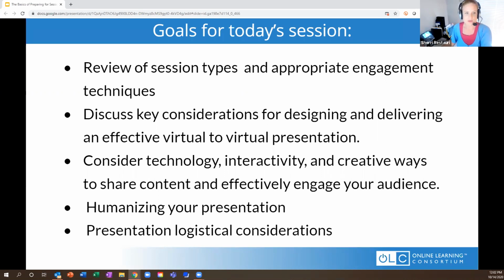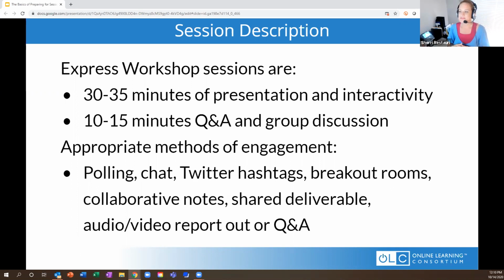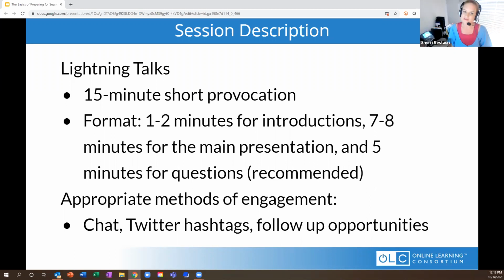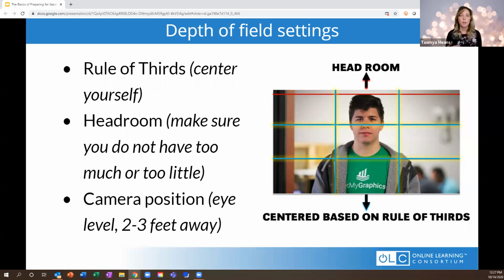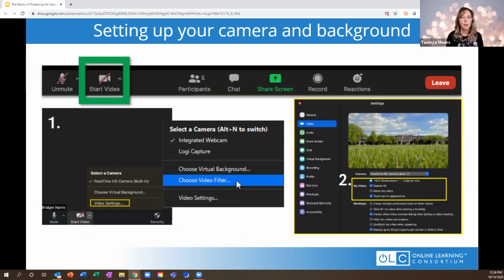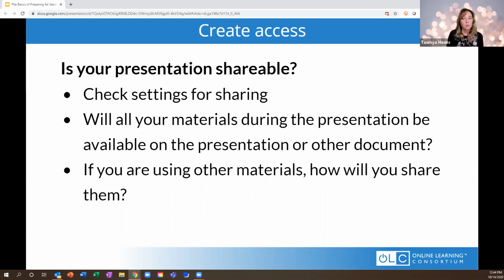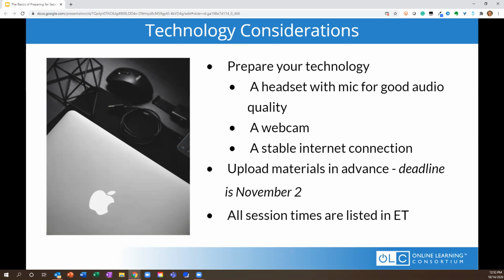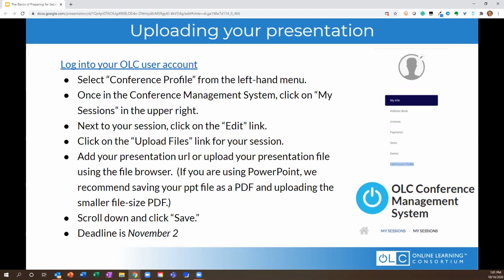The Basics of Preparing for Session Engagement - OLC Accelerate Presenter Services Webinar 10.14.20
We encourage all presenters from all session types (excluding Discovery and Exposition Foundry sessions) to join this webinar to learn how to prepare presentations that are part of OLC Accelerate 2020 conference program this year.  Join us for an overview of best practices, engagement strategies, and logistical details about your presentation. Note:  Discovery and Exposition Foundry presenters will have their own webinar on 10/19.  If you are presenting in multiple formats, we recommend you attend both webinars.

While we find live attendance for this webinar is extremely helpful to presenters so that your questions can be answered, this session will be recorded as well.  We will email the recording link to all presenters post-webinar.